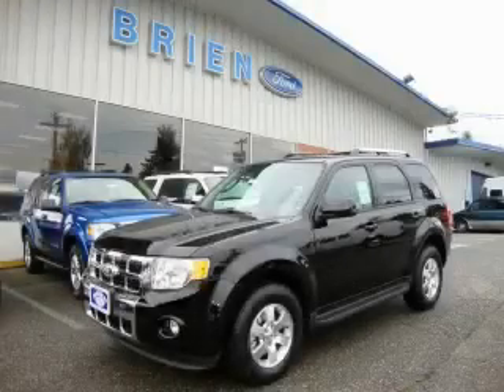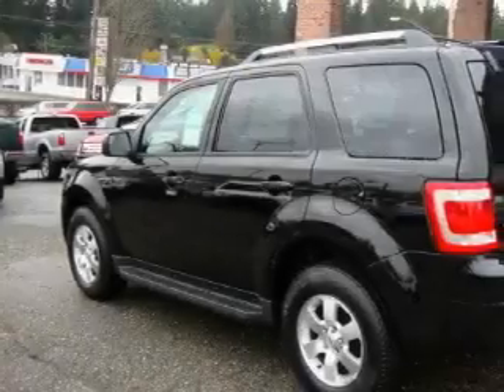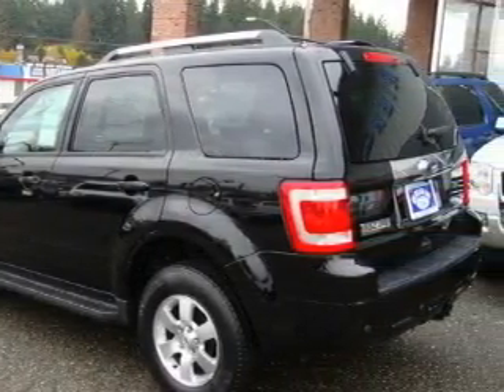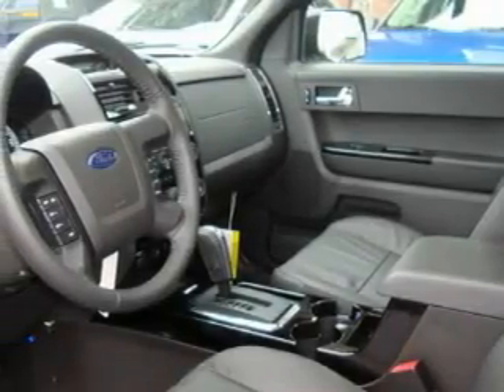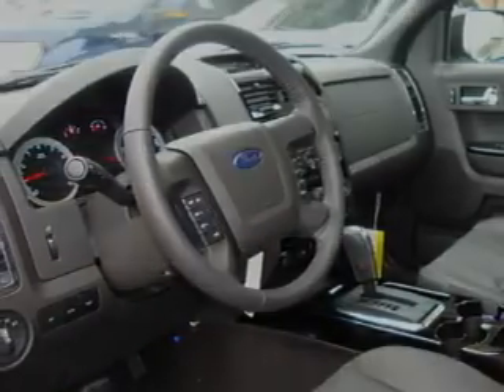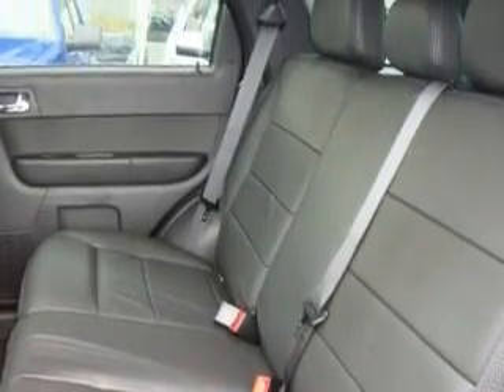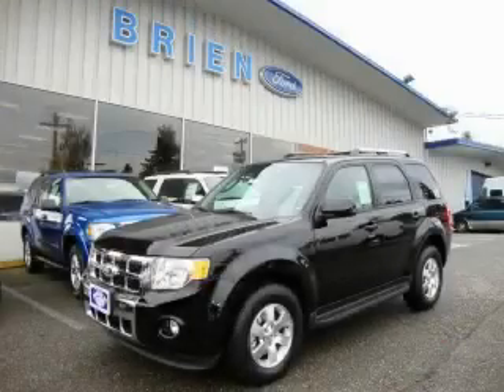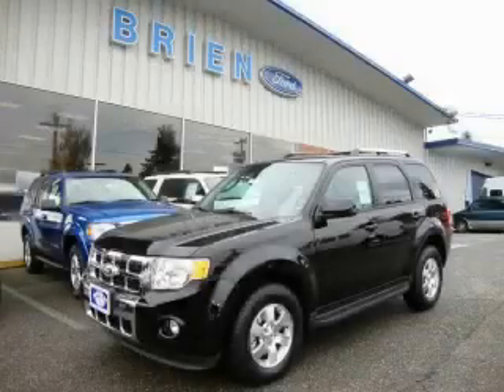2010 Ford Escape Everett WA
Year: 2010
 Make: Ford
 Model: Escape
 Engine: 3.0L V6
 Trans.: Automatic
 Exterior: Black
 Miles: 25
 Interior: Charcoal

 2010 Ford Escape Everett WA